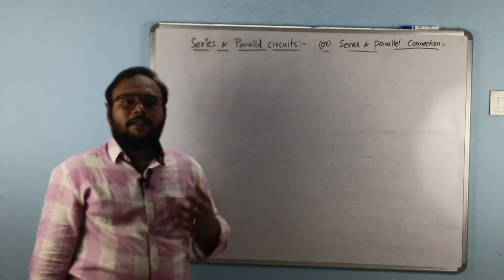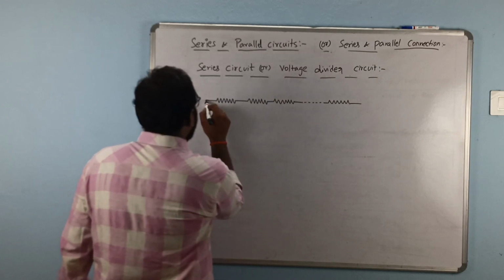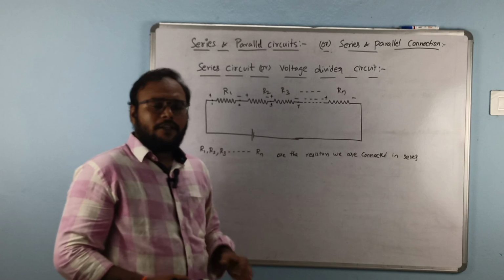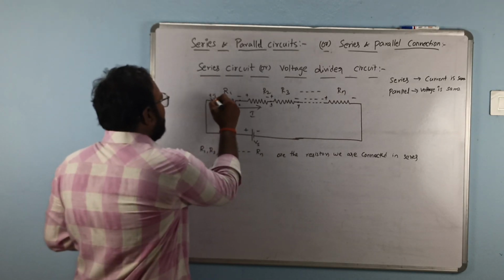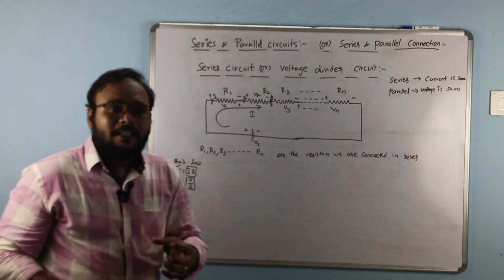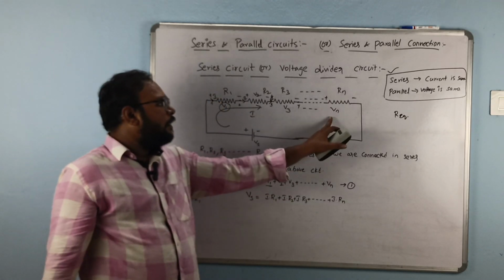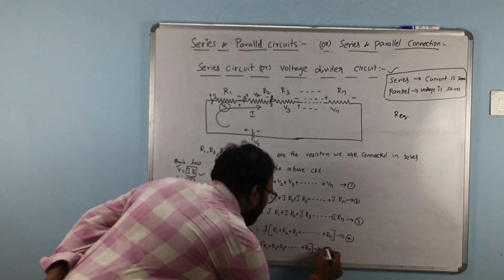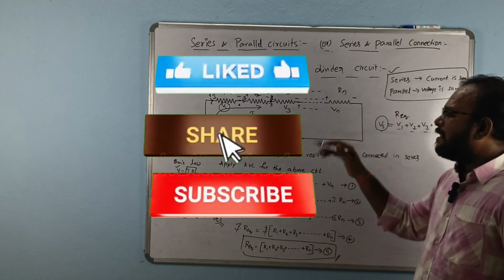SERIES CONNECTION OF RESISTORS